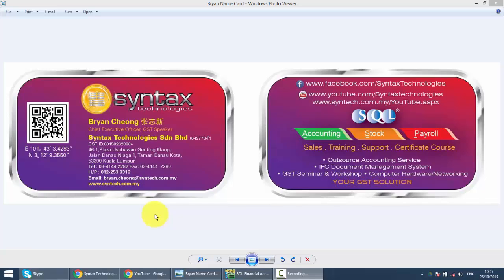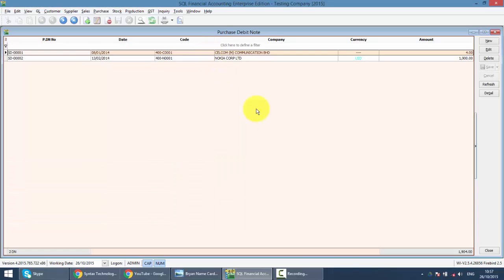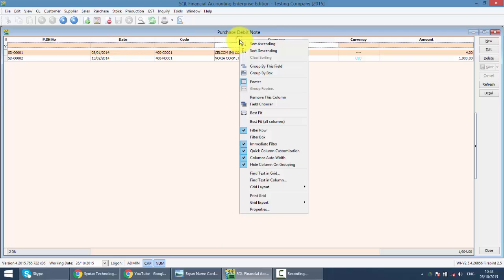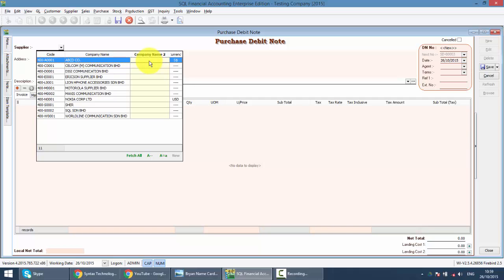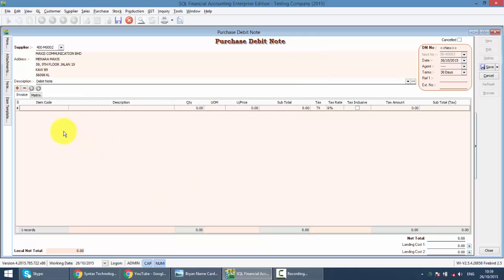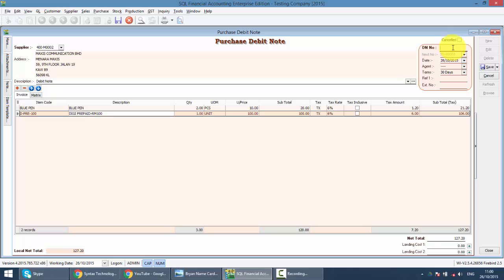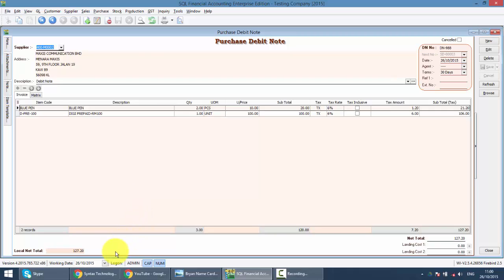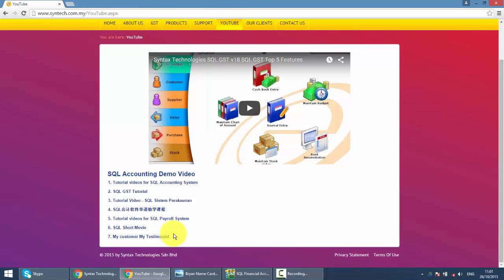SQL ACCOUNTING SYSTEM GST 016 PURCHASE DEBIT NOTE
In SQL Accounting System, Purchase Debit Note function is same as Purchase Invoice.